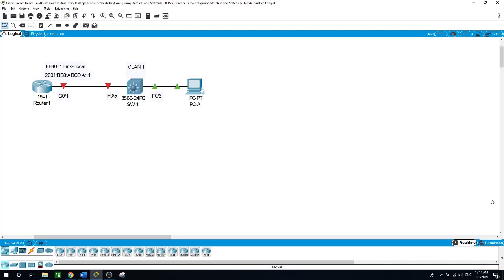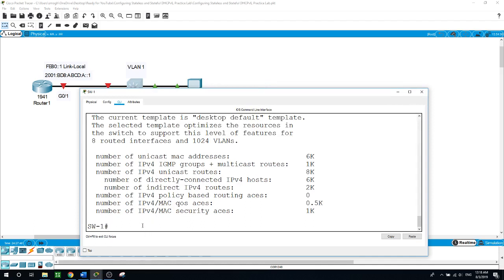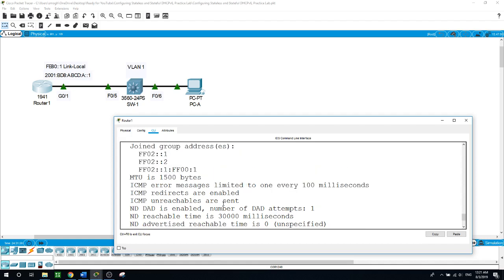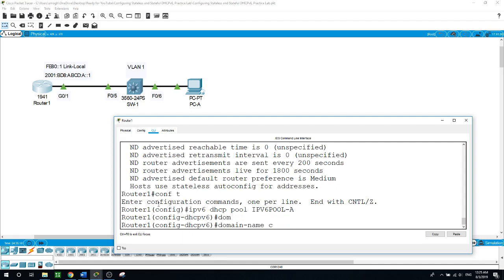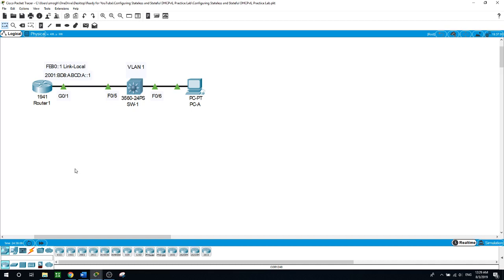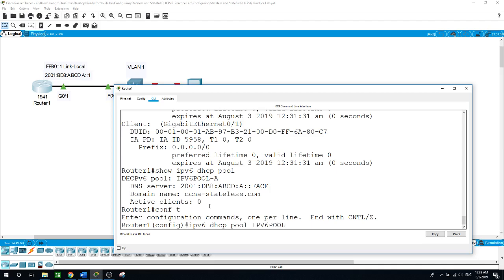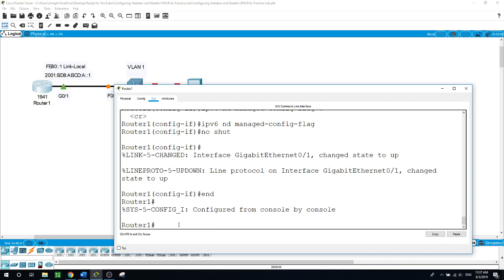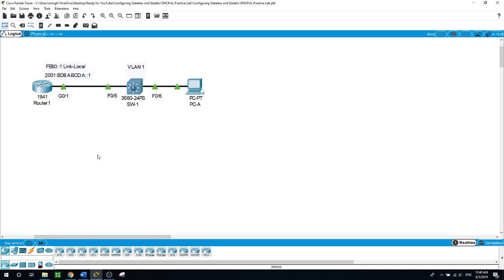Configuring Stateless and Stateful DHCPv6, Practice Lab